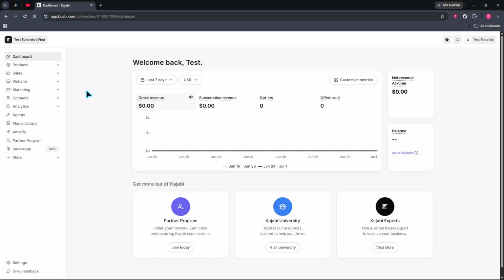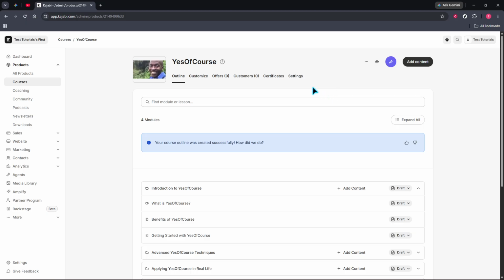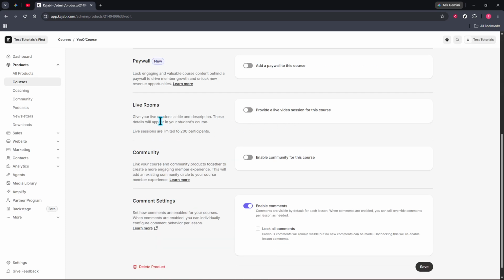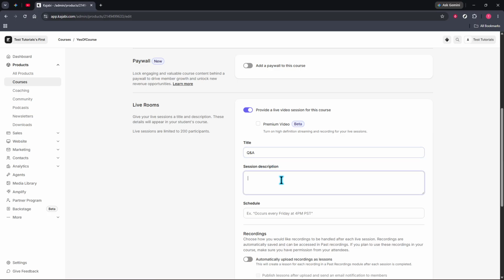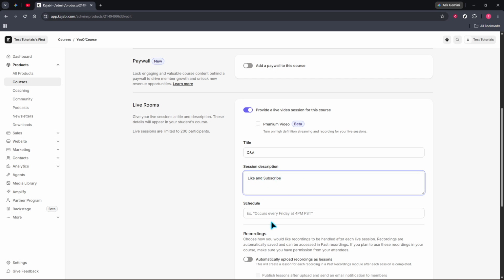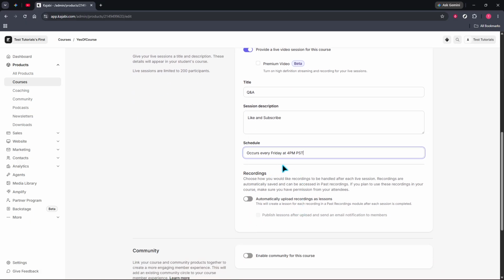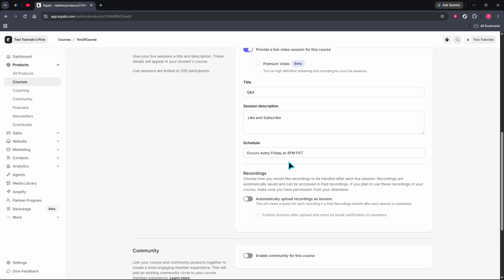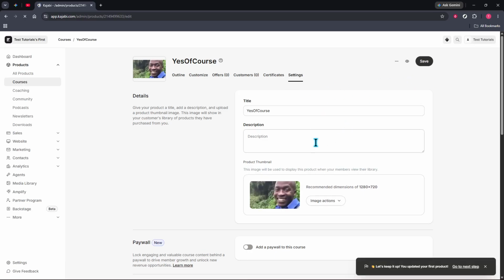How To Make A Live Master Class In Kajabi [2026 Guide]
How To Make A Live Master Class In Kajabi